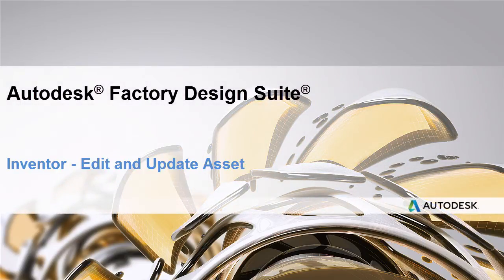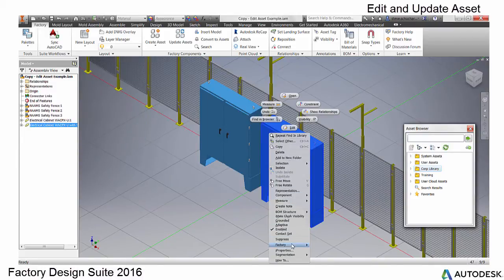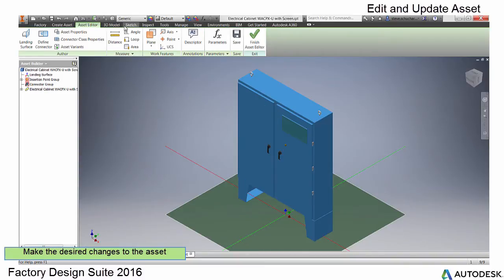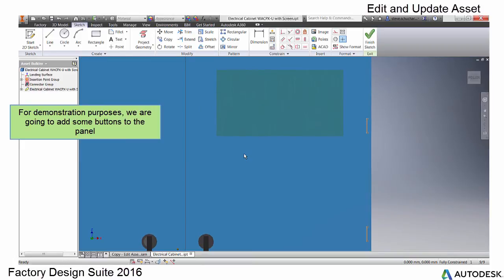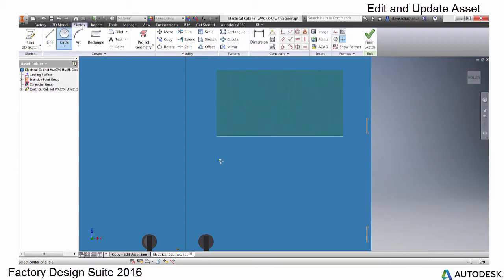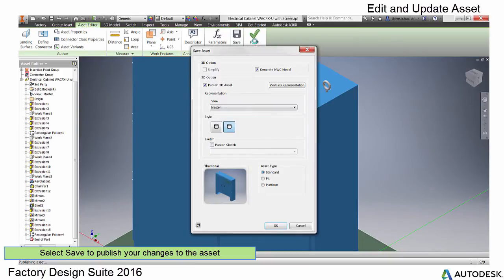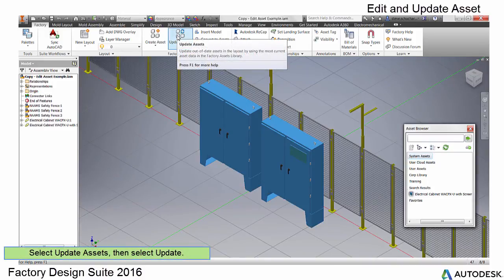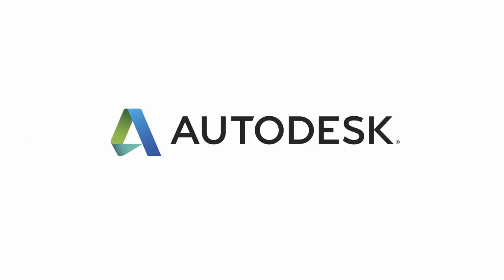Inventor – Edit and Update Assets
Apply changes to placed assets to bring them up to date with latest property definitions